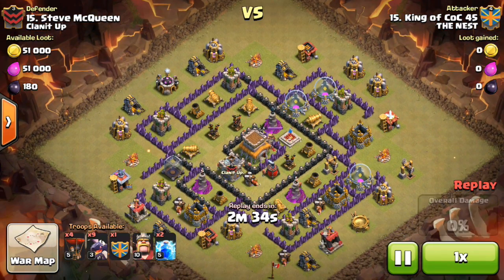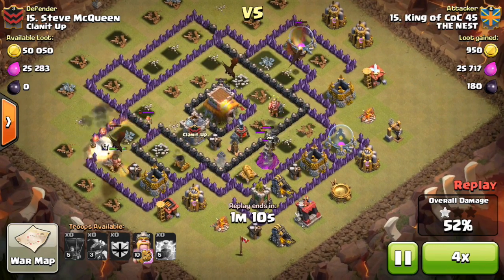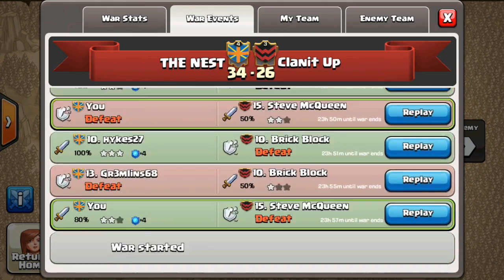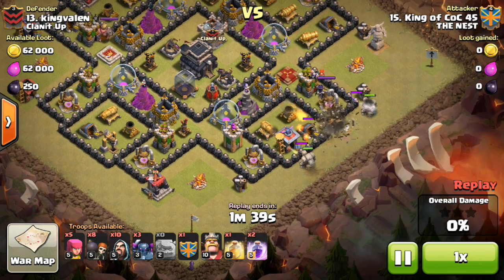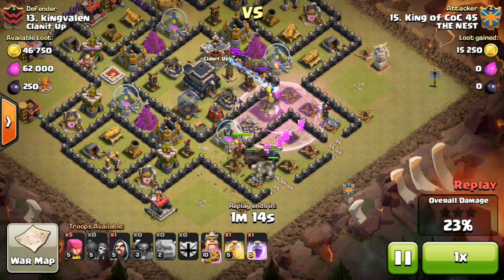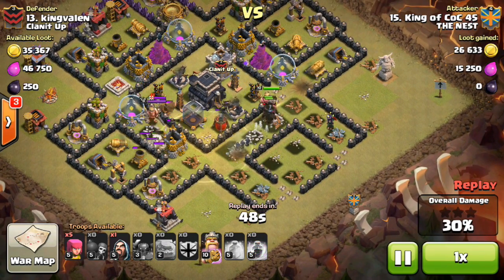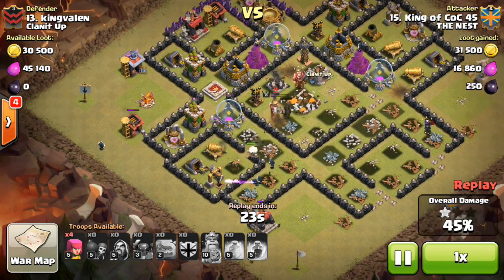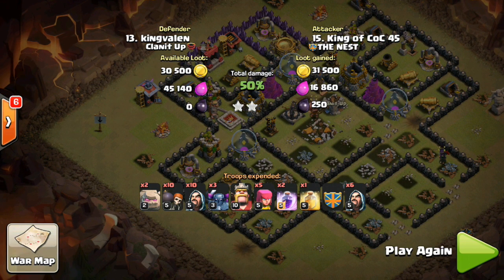Alt Acc Taking out another TH9!